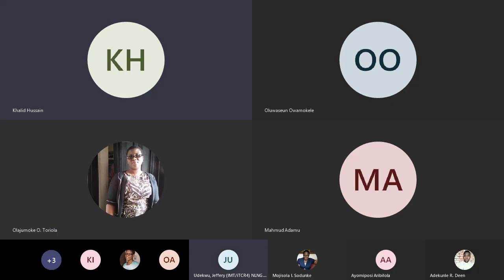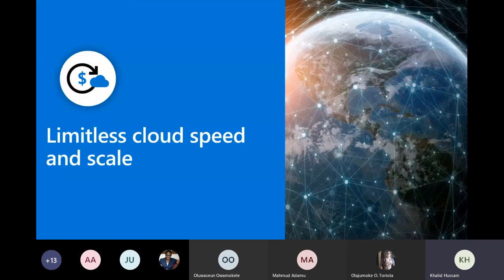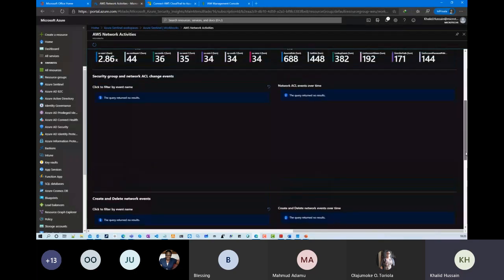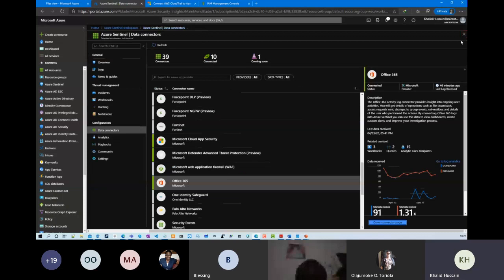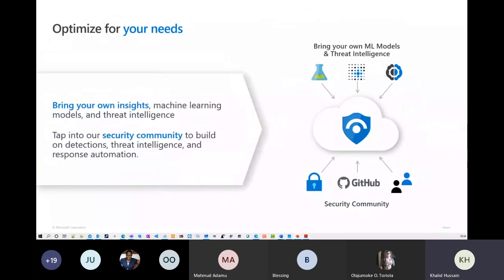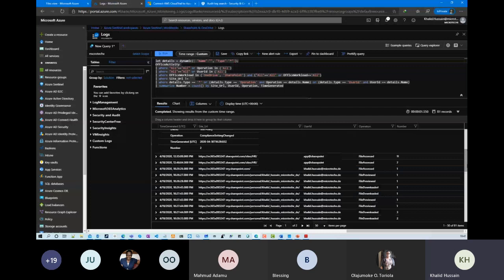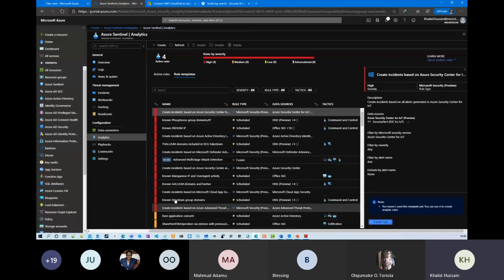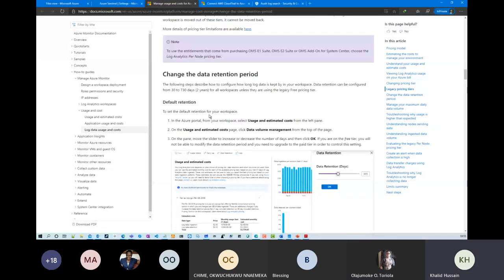Microsoft Azure Sentinel Build Next Generation Security Operations with a Cloud Native SIEM